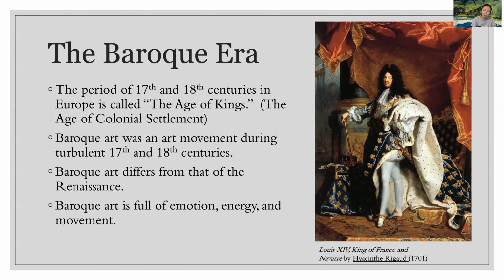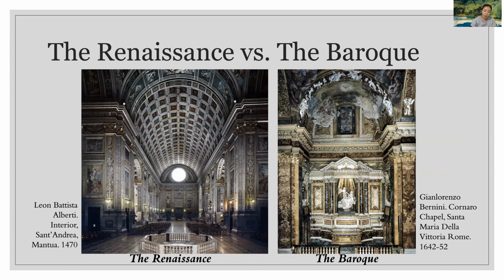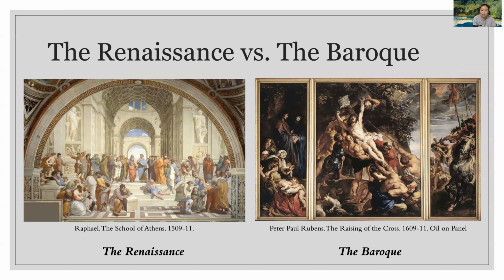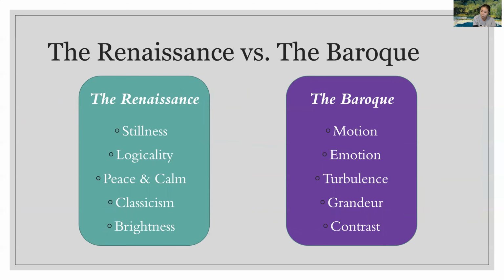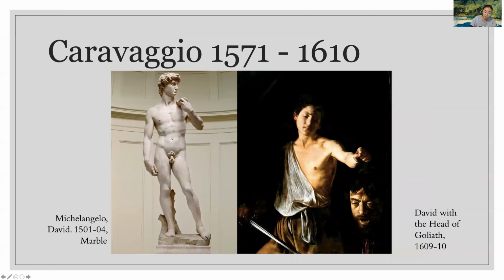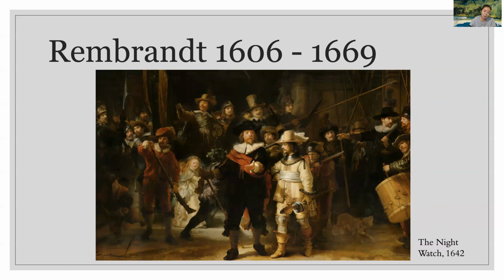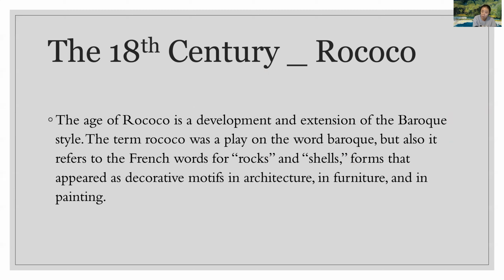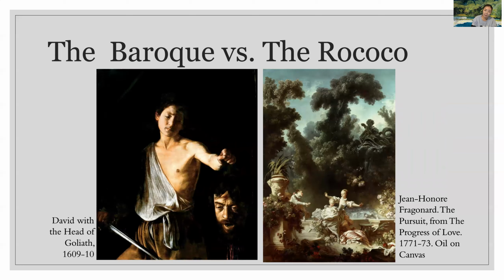Art 100_The Baroque & The Rococo